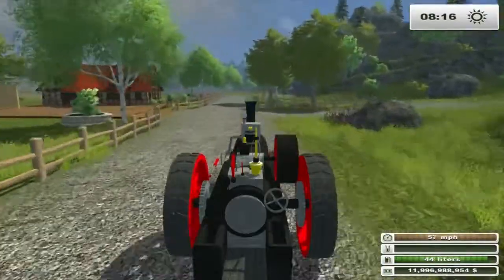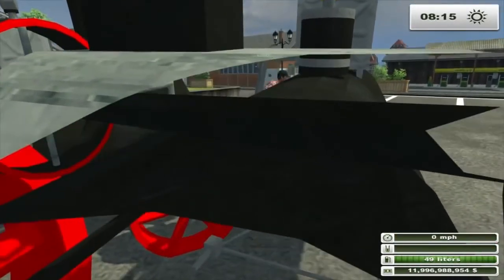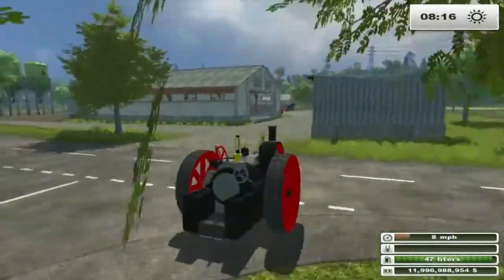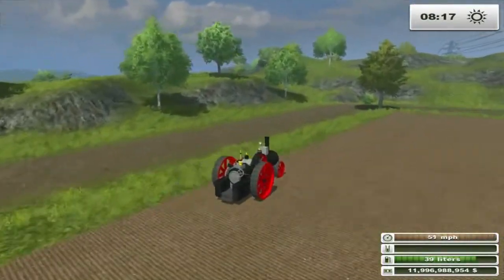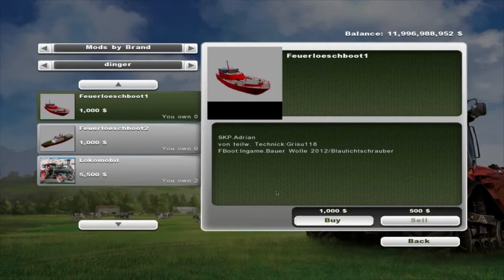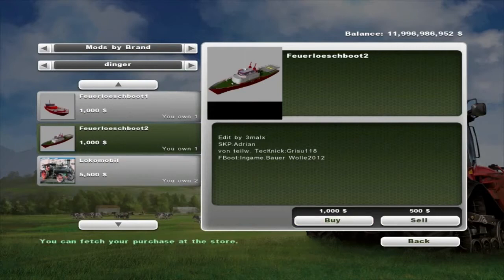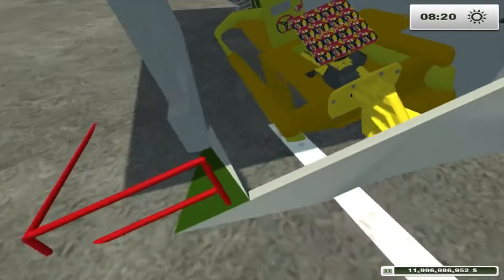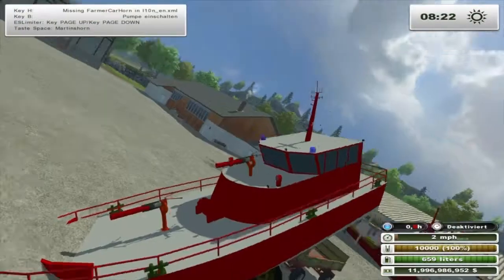Farming Simulator 2013 - Lokomobil and Big Boats - Mod Squad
Rory dug deep into some of the weirder mods on offer for Farming Simulator 2011 and converted them to work in Farming Simulator 2013 with strange results. These mods include two big, dumb boats and a freaky little train car. Basically, they're all massively broken.